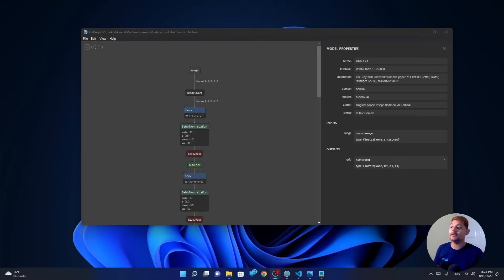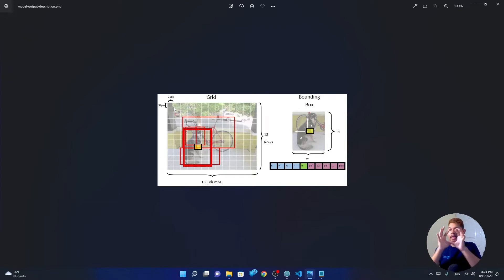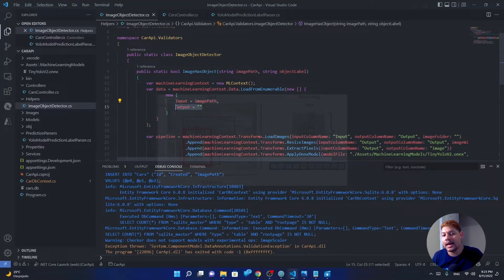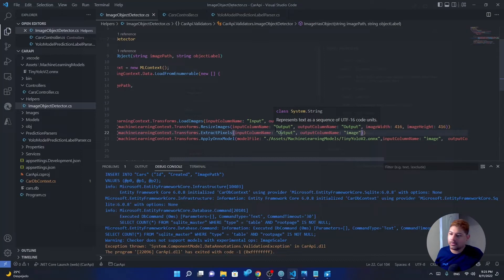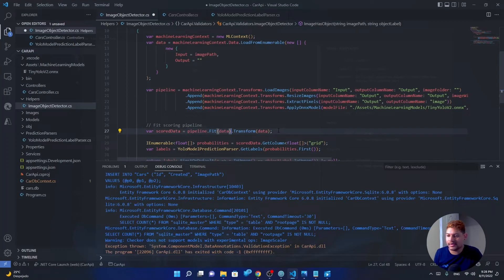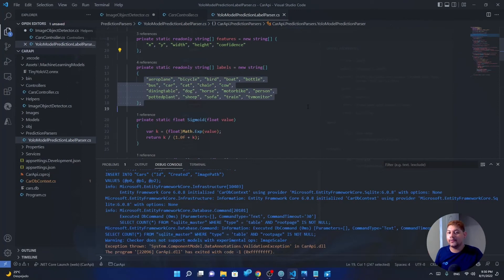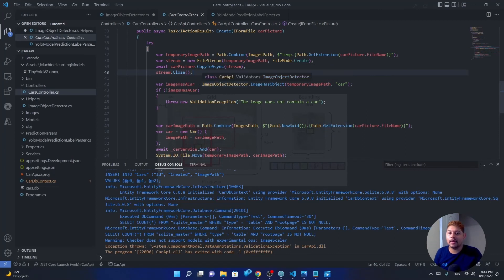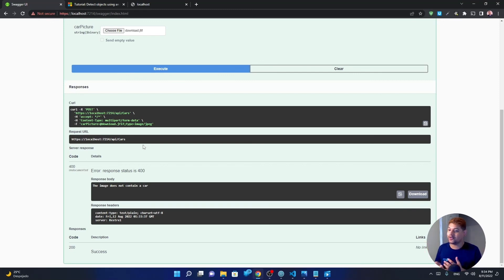ML.NET Object Detection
💡 It's Innovation Flash time again! - Let's start our deep dive series on ML.net and machine learning. ⚡️

🔎 This episode is about ML.net 🔎